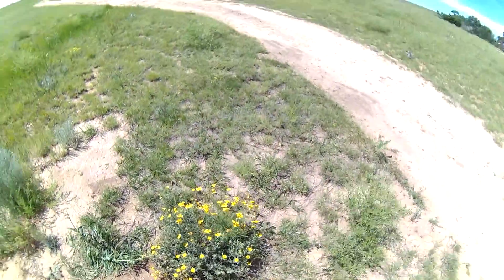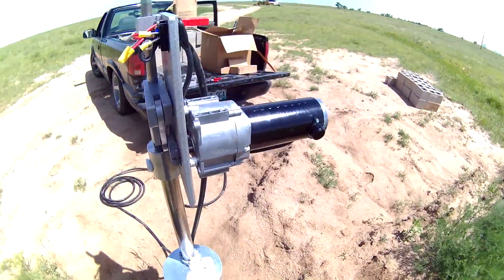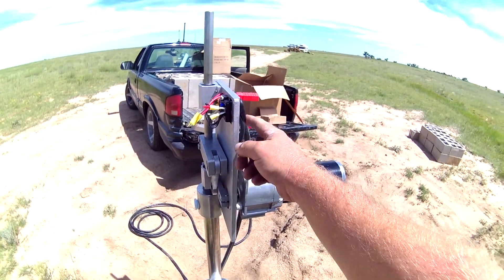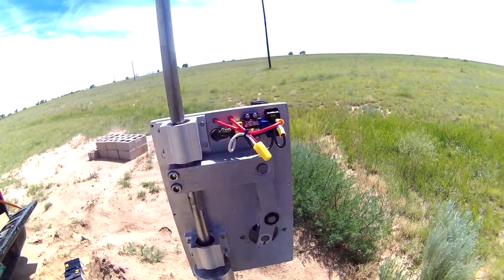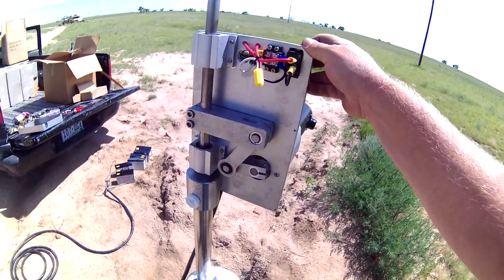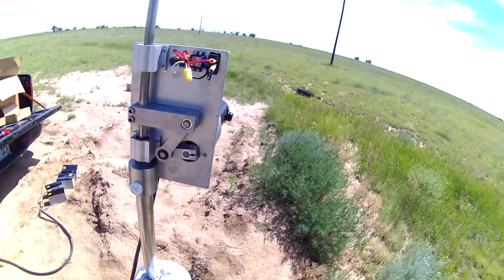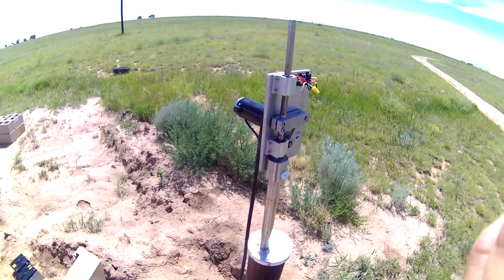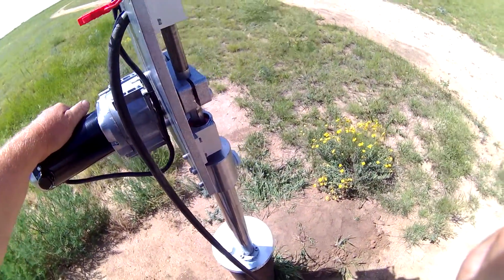simple pump installed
Just installed the 24Vdc Motor on the simple pump